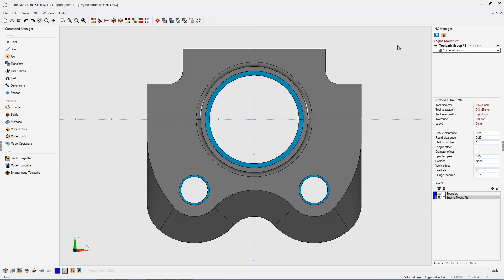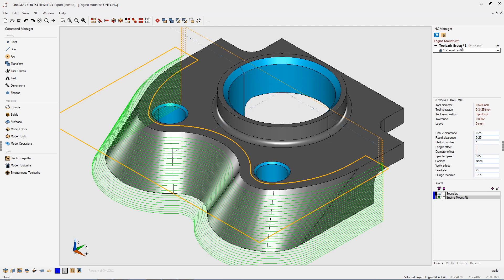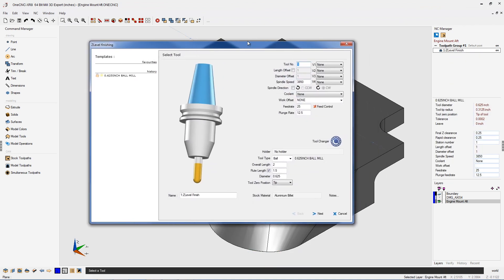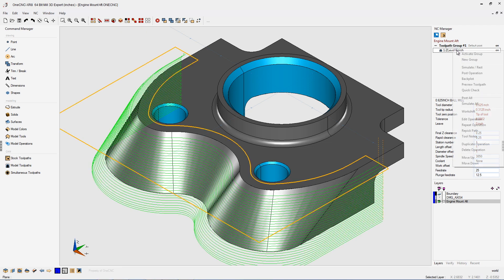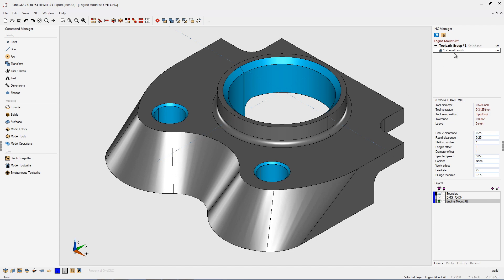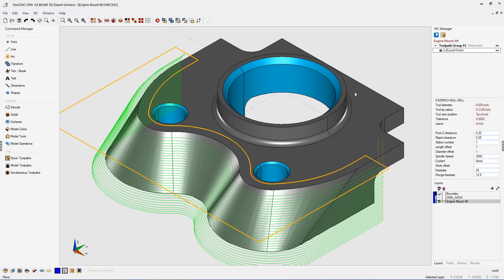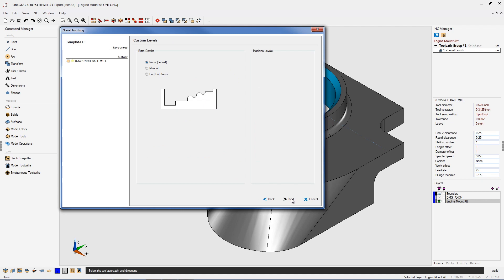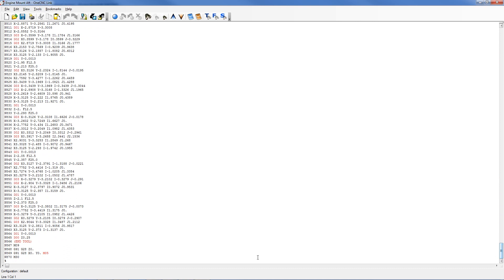OneCNC Z Level Finish Tip 59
This video is about OneCNC Z Level Finish Tip 59.   Did you know that OneCNC CAD CAM provides a quick intuitive workflow benefit from an optimized user interface wizard driven workflow machining templates and auto speeds and feeds calculation